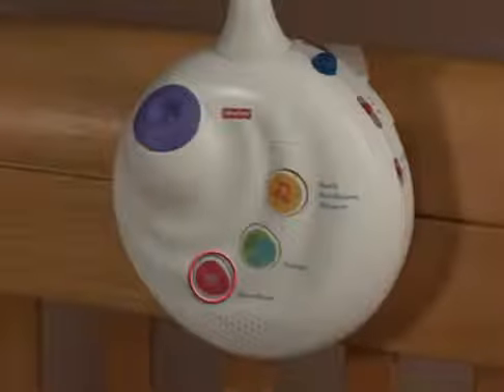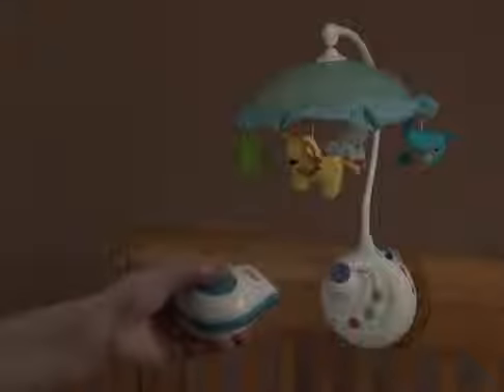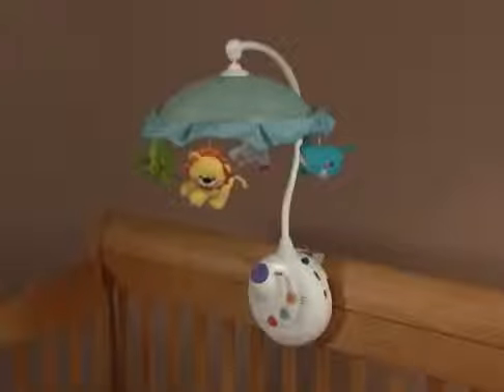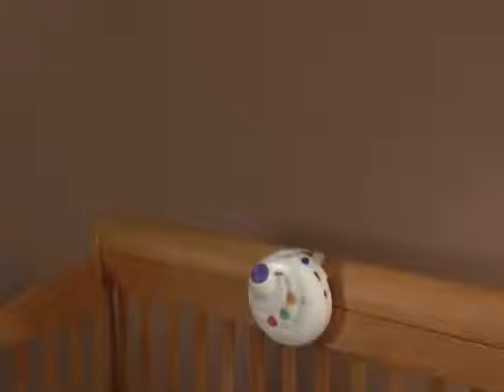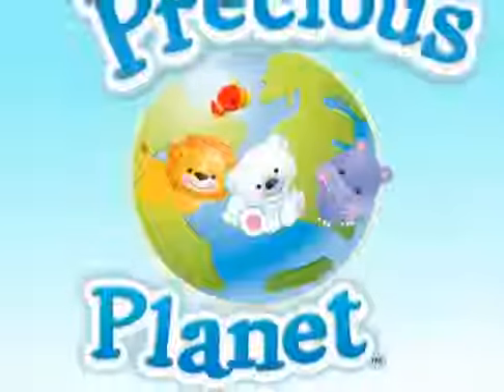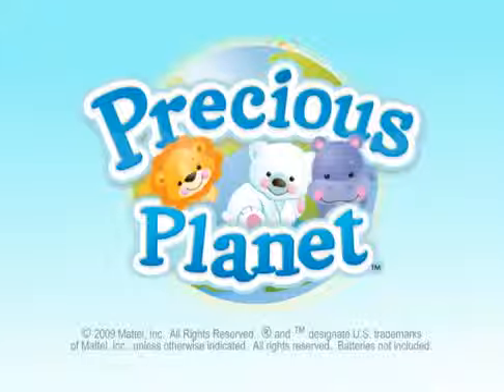01 Fisher Price Precious Planet Projection Mobile Video1